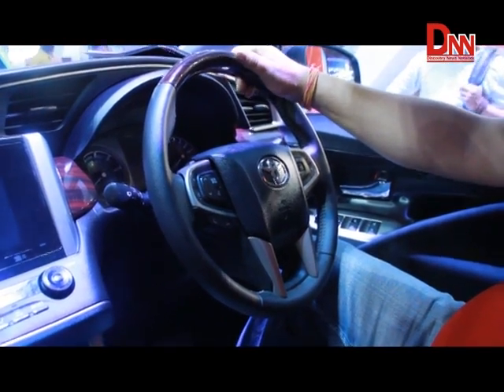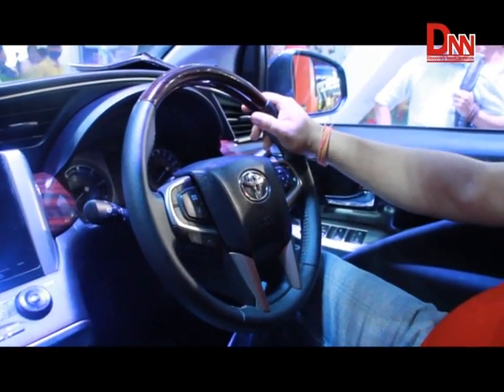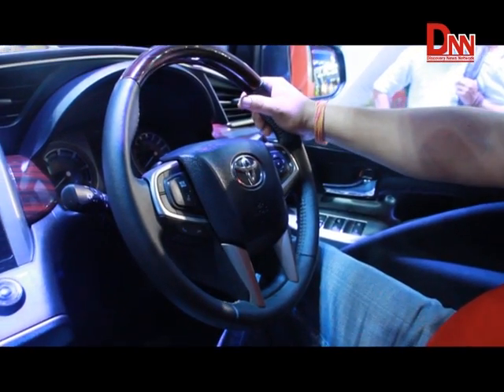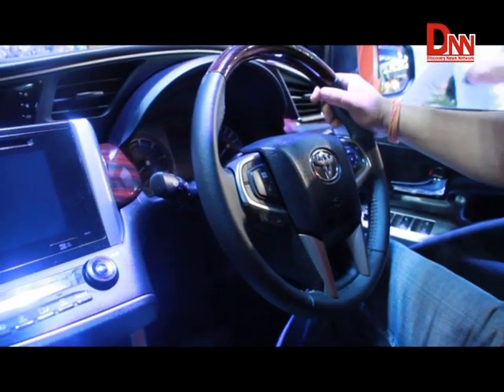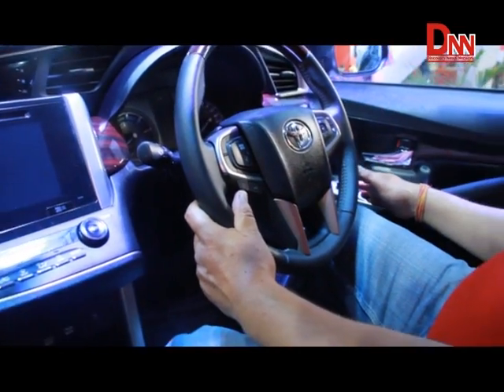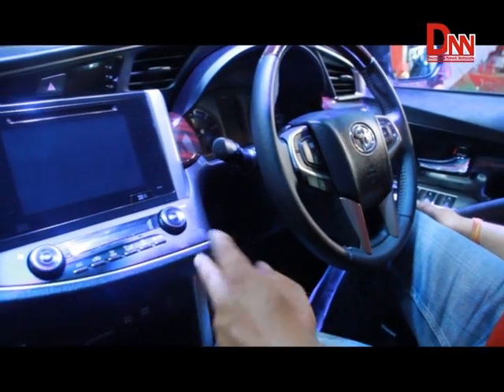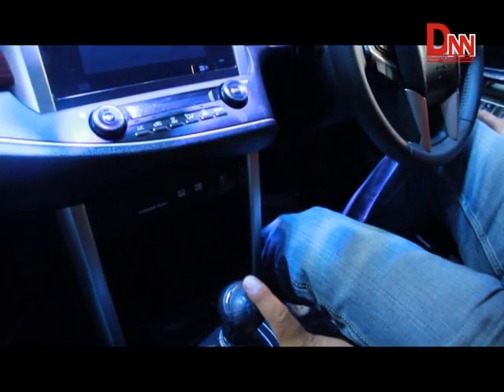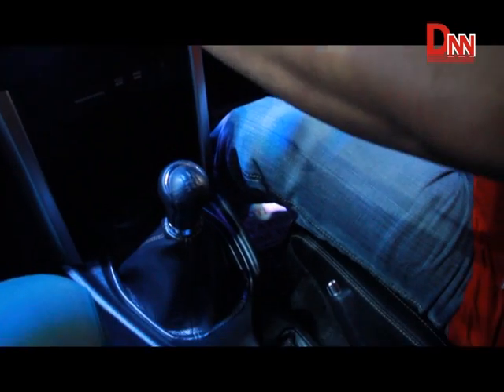Toyota Innova Car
Toyota Innova Car in Nada Auto Show 2073